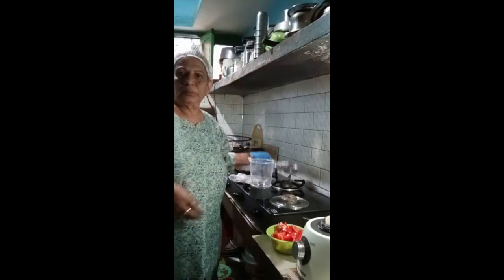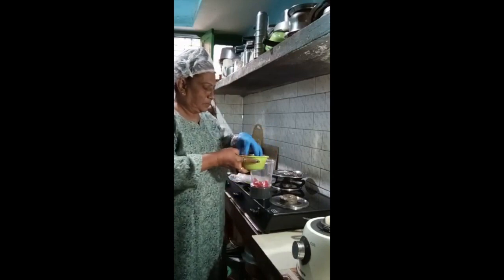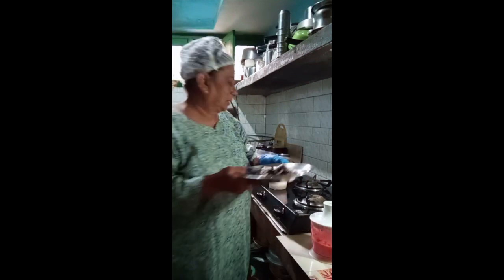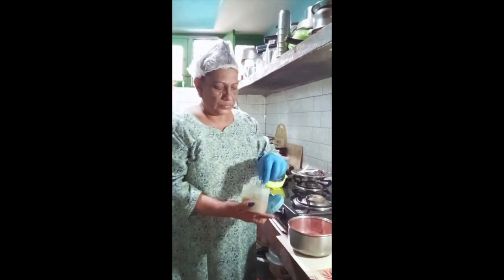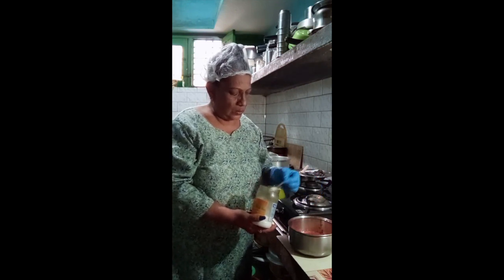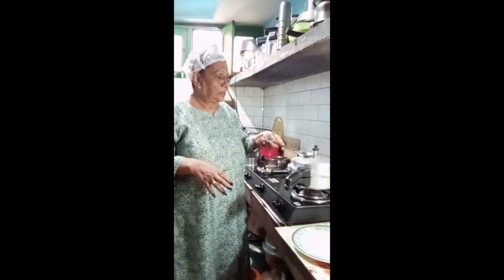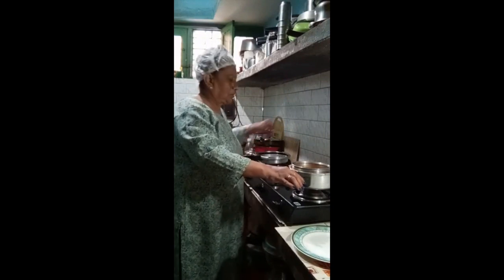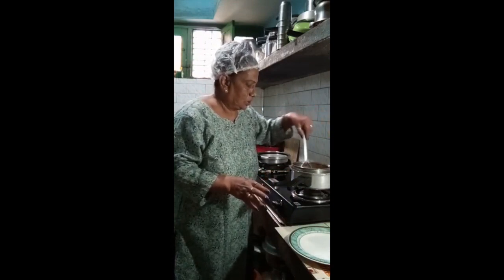Gran CC's Recipes - Tin style Sardines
Here I show you how to prepare fresh sardines in the style of tinned fish.